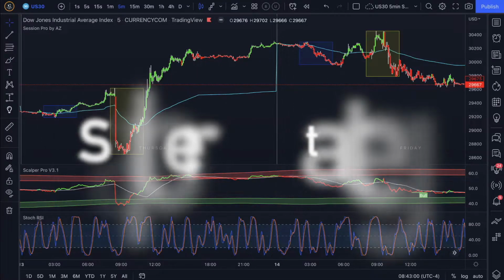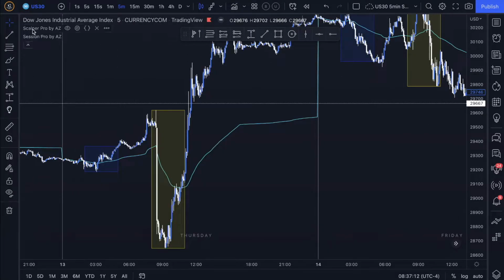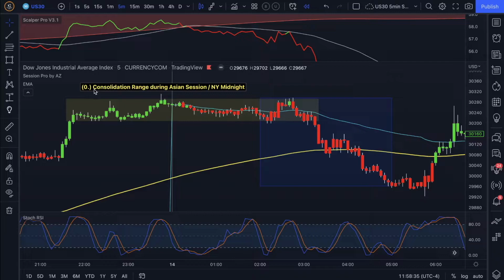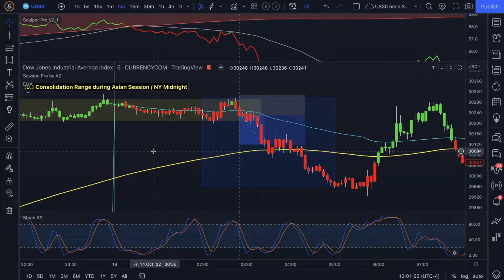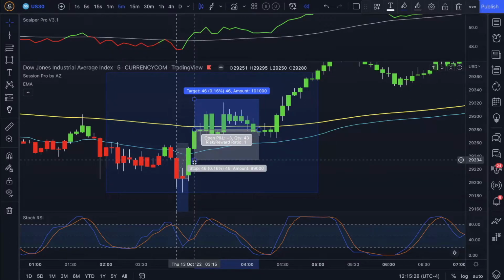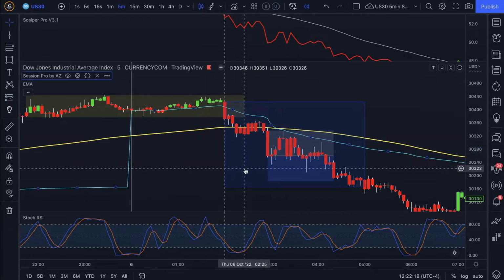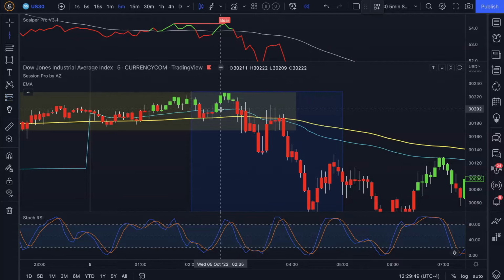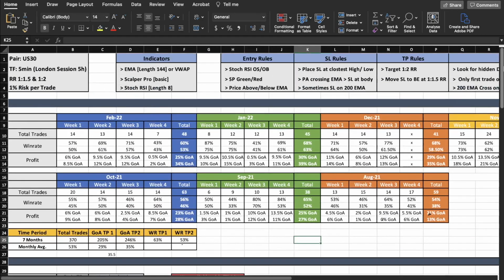MY PROFITABLE TRADING STRATEGY TO PASS EVERY FTMO CHALLENGE | ONLY REAL & HONEST RESULTS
This Video covers my profitable scalper pro trading strategy I used to pass multiple FTMO Challenges. Full In-Depth Explanation Tutorial.

4 Comments